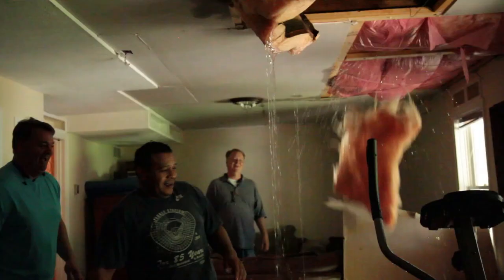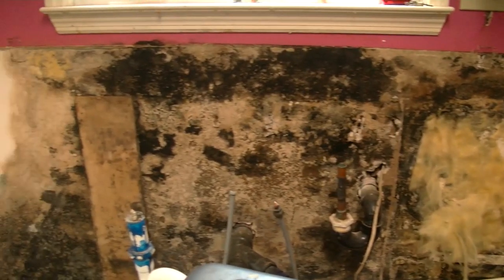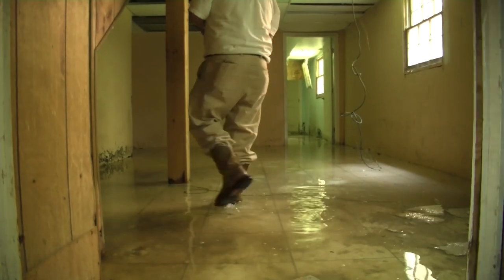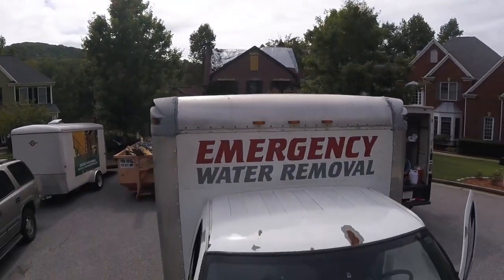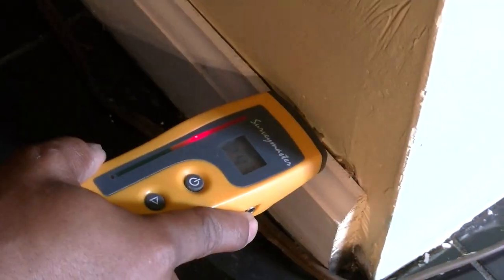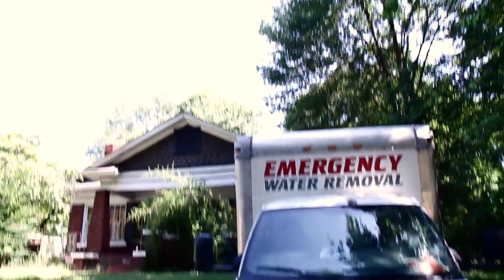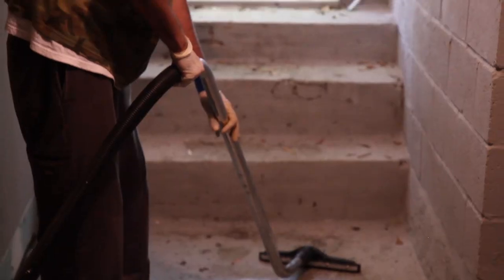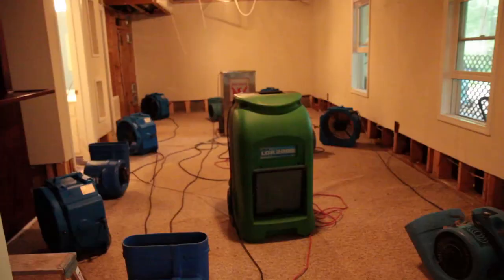Water Removal Atlanta GA Household Mold's Worst Nightmare, TV Commercial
Even clean water spills can cause mold to grow in your floors and walls. When that mold spreads through the walls to HVAC, your home's air quality can take a plunge.

But Emergency Water Removal is here to save the day. We'll remove the mold, take away the moldy materials, dry the area and then even rebuild it back again. Emergency Water Removal is here to help you with the whole process. So if you've had any leaks that have been bothering you, call Emergency Water Removal for a free estimate.